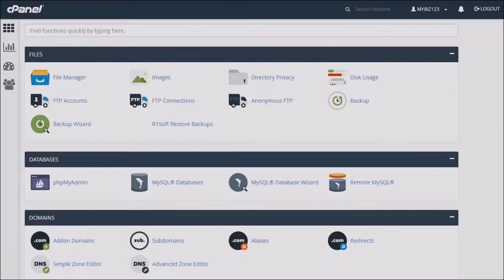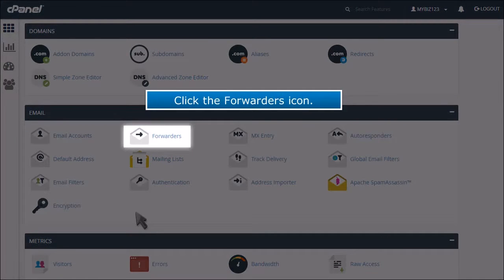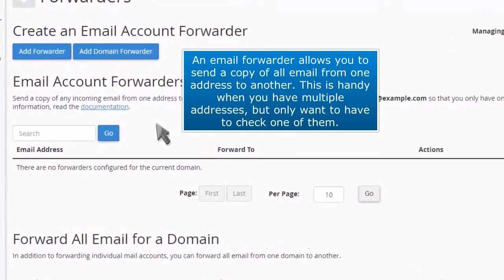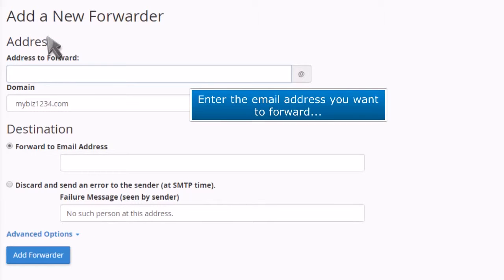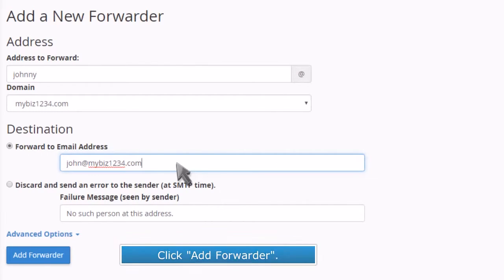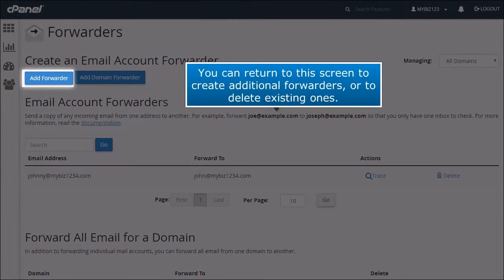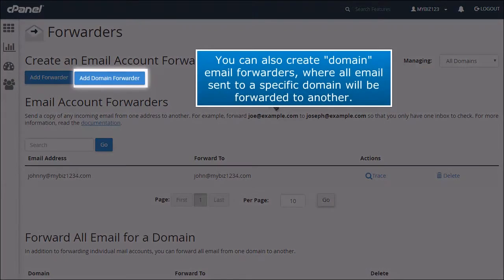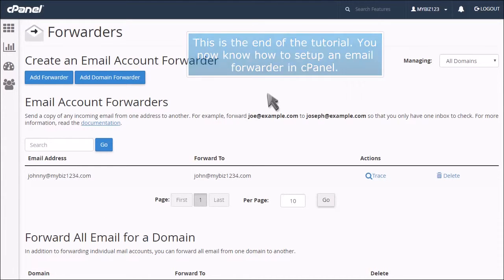How to setup email forwarding in cPanel